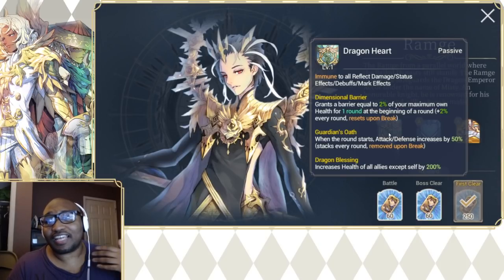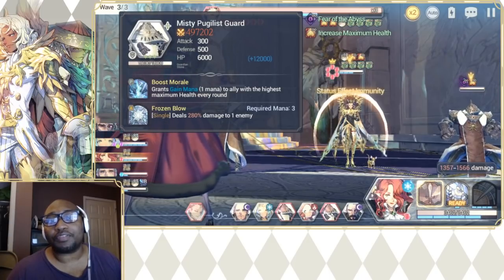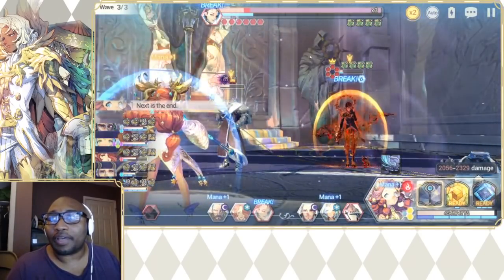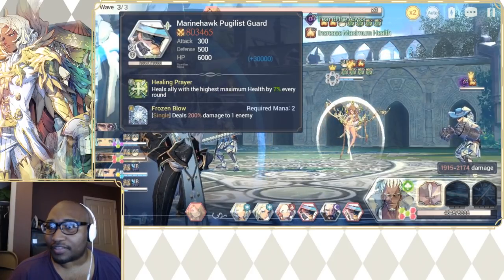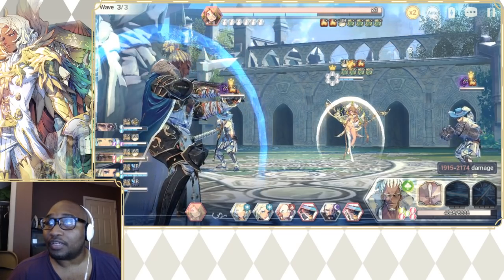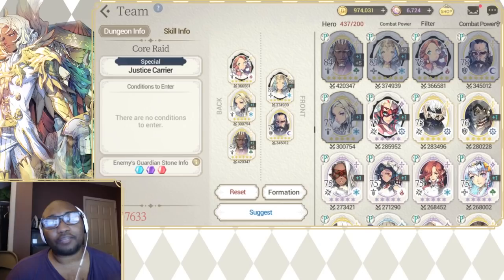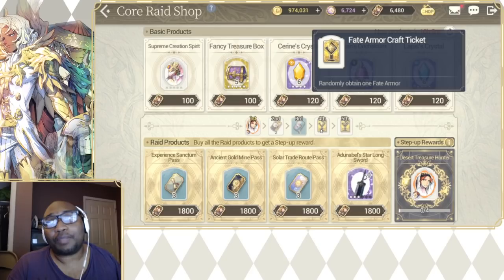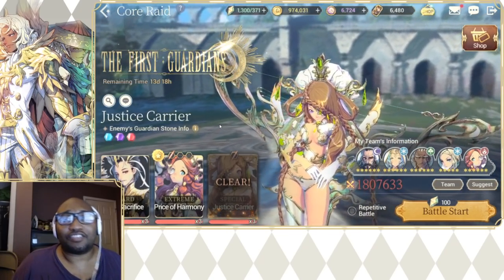FIRST GUARDIAN Core Raid BREAKDOWN, EASIEST FIGHTS IN GAME - Exos Heroes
0:00 Start
02:07 Ramge Fight
07:29 Magi Fight
10:48 Rera Fight
14:43 Final Thoughts

GRAPHICS BY:
DeviousSketcher
INTRO/OUTRO MUSIC:
LAKEY INSPIRED
INTRO BY:
ZEUZ
OUTRO BY:
scFX